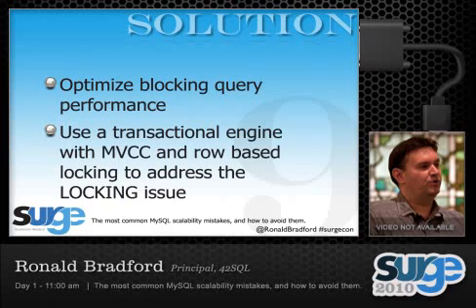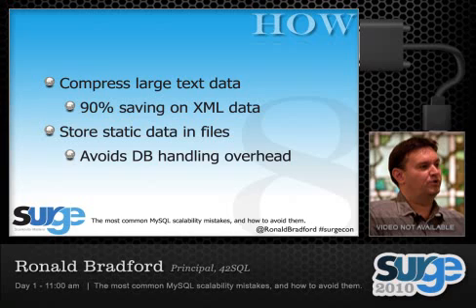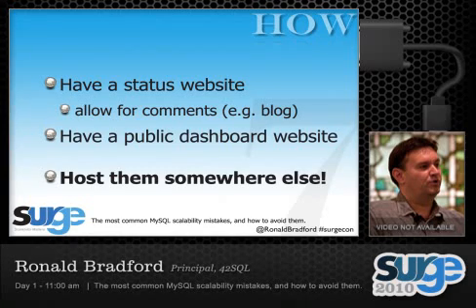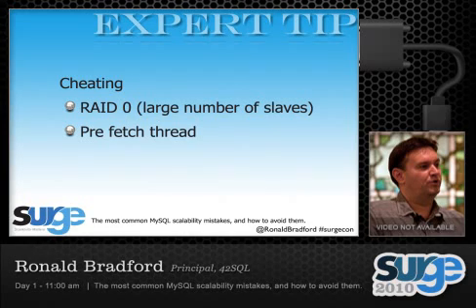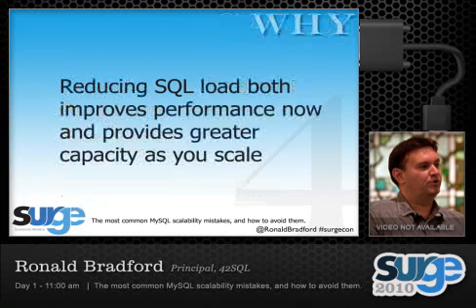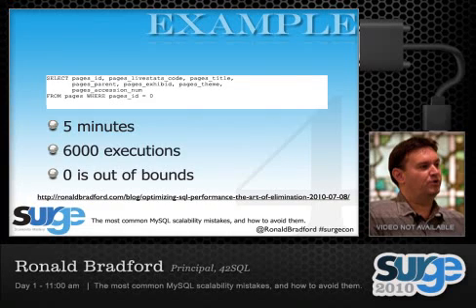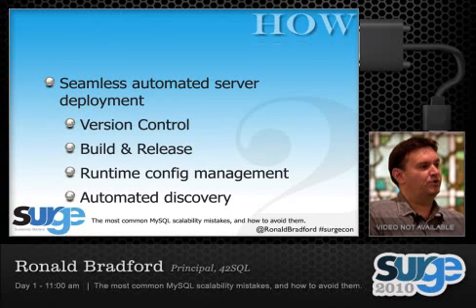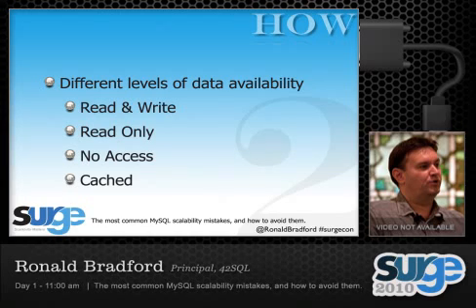Surge 2010 ~ The most common MySQL scalability mistakes, and how to avoid them.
The most common mistakes are easy to avoid however many startups continue to fall prey, with the impact including large re-design costs, delays in new feature releases, lower staff productivity and less then ideal ROI. All growing and successful sites need to achieve higher Availability, seamless Scalability and proven Resilience. Know the right MySQL environment to provide a suitable architecture and application design to support these essential needs.